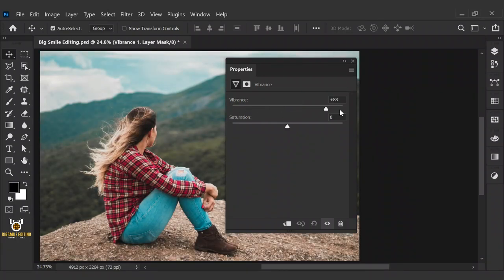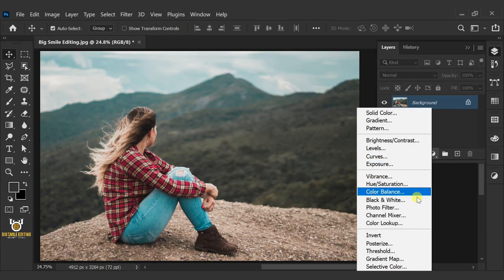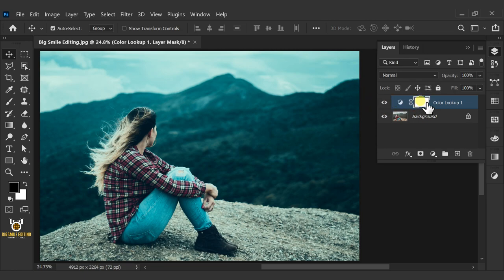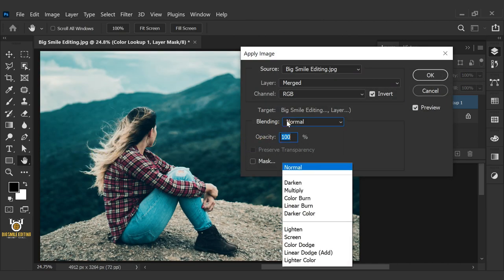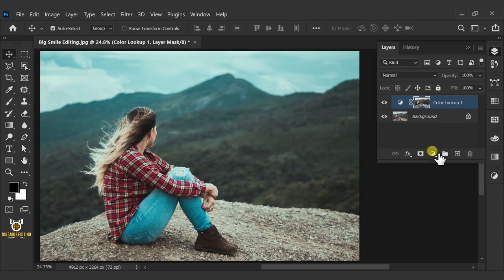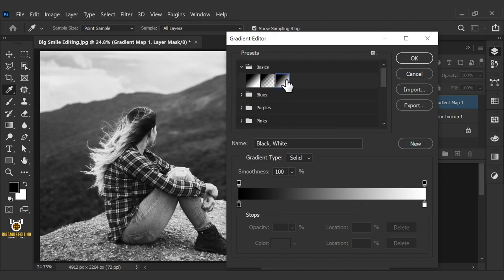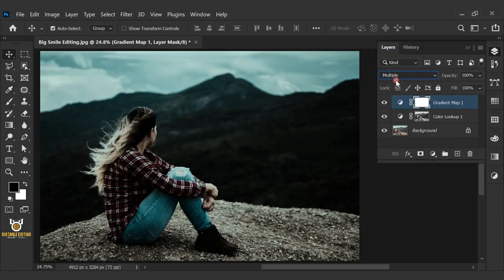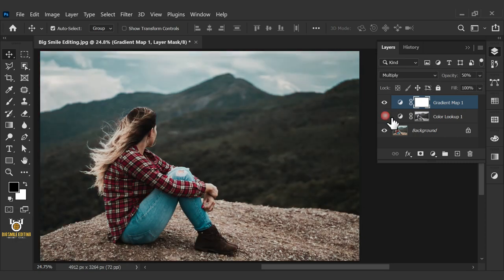How to Create Cinematic Color Easily - Photoshop Tutorial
In this video, I'm going to show you how to Create Cinematic color Easily in Photoshop